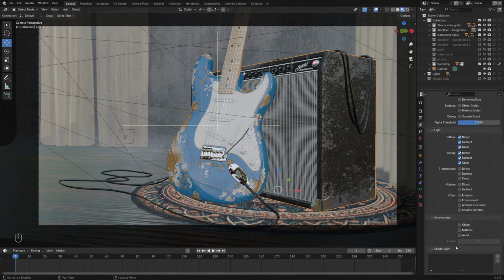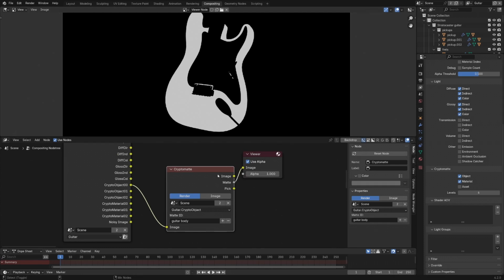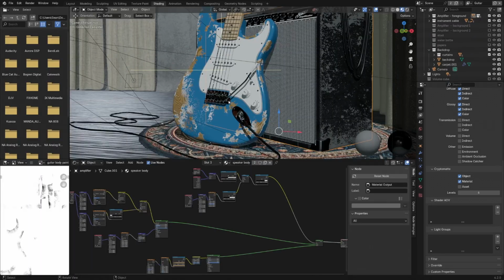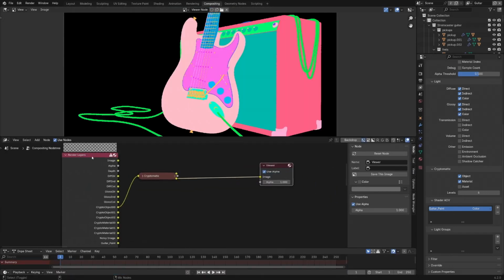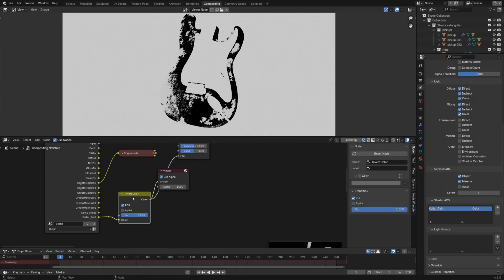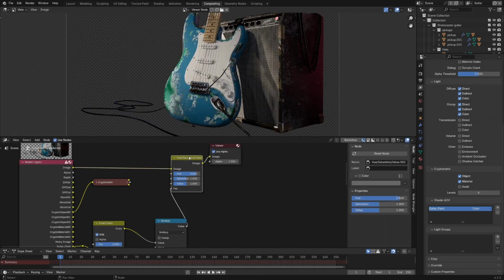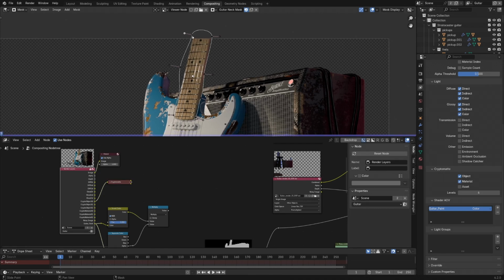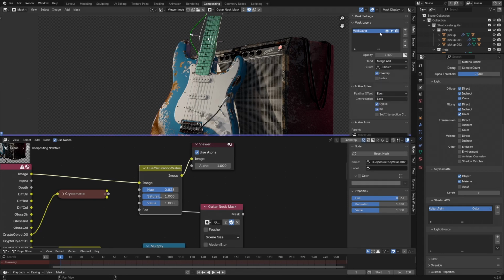COMPOSITING CH04L02 OtherWaysToCreateMattes